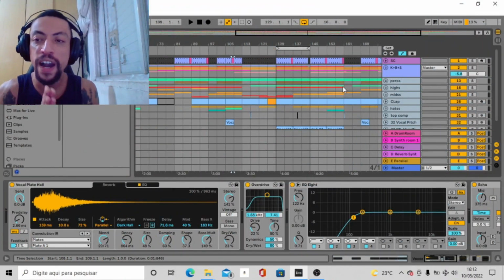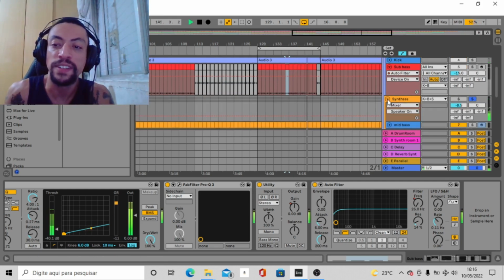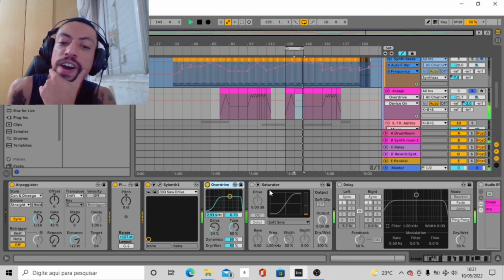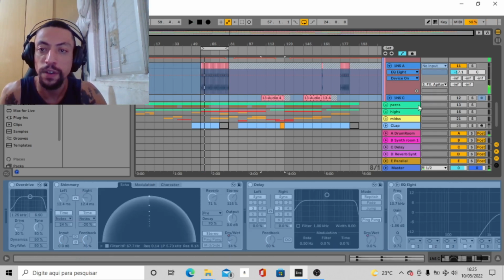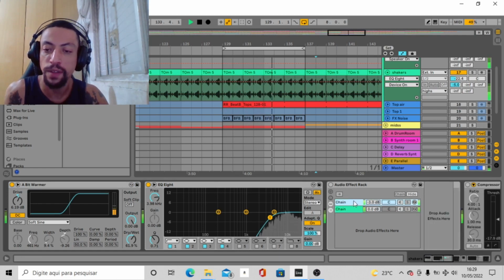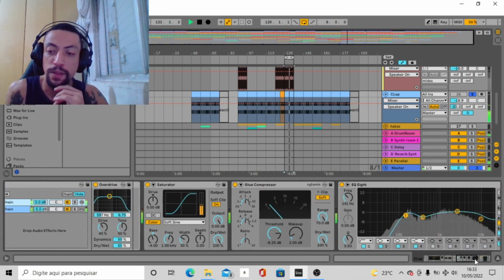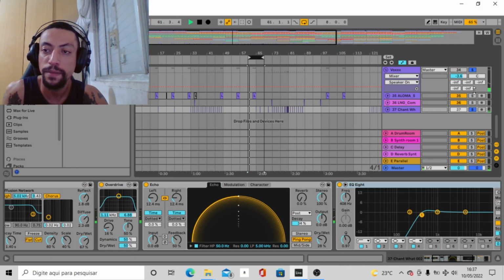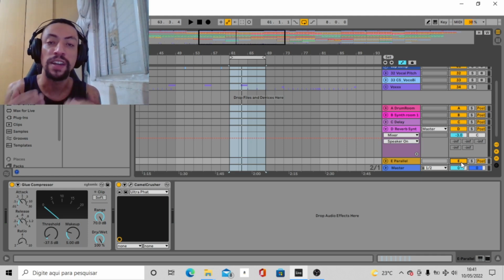Ableton Live Template - How I Made my Track FANFARE - Groove Techno (Watch my Flow)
Today you are going to see how I have made my track Fanfare in Ableton Live 11. I will go through each channel as a tutorial and by the end you can have the template to explore it.

Fanfare is a Groove Techno track that I have launched recently. I hope you guys like it !!

This is a new serie of videos I decided to create to share with you guys some templates, basically they are my tracks , some released already on all streamings media by my own label or sometimes only in soundcloud because they are an unauthorized remix or mash-up, others I will be launching soon.

In order to have this template you have to follow three steps.

Listen to the full track

🔥 Techno é lenha, Lenha é fogo, Fogo é Honey Hell 🔥

🎧 Siga a Playlist Techno Brasil no Spotify / Follow Techno Brasil Playlist on Spotify

 ☎️ Contrate o DJ Honey Hell para sua balada / Hire DJ Honey Hell for your party

Todas as músicas estão em baixa qualidade por razões promocionais e com seus devidos links para compra respeitando o Label e o Artista

💪 Você Brasileiro, produtor de Techno e vertentes que gostaria de ter sua música promovida neste canal entre em contato no Direct do Instagram !!

🙌 Viva o Techno Brasileiro!! Fortaleça a cena Underground nacional, compartilhe e apoie trabalhos independentes.👏